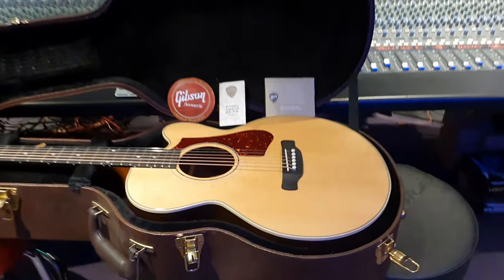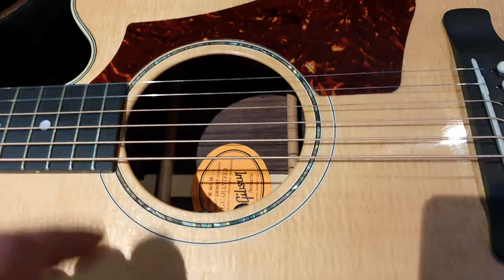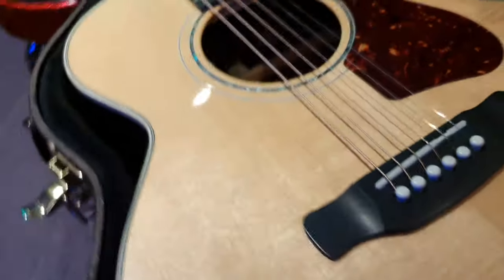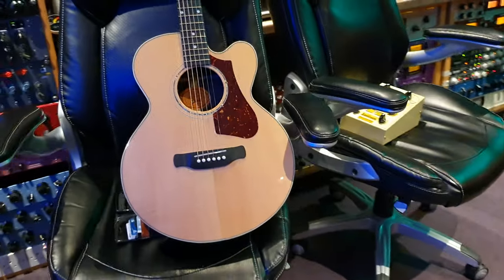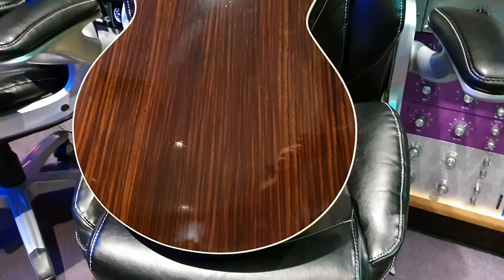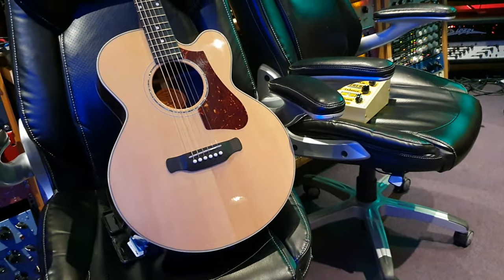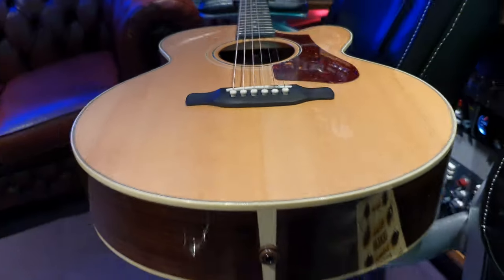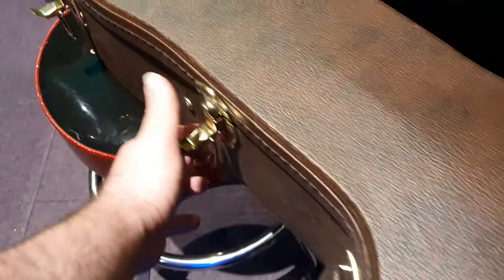Gibson HP 665 SB Acoustic Guitar